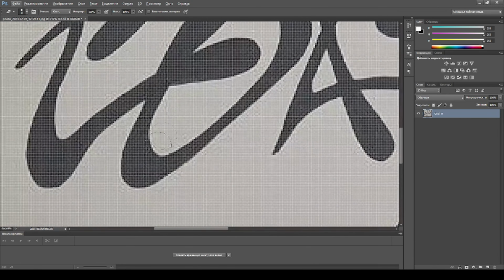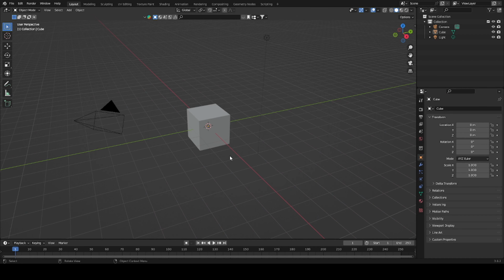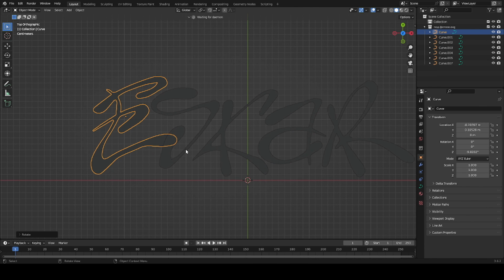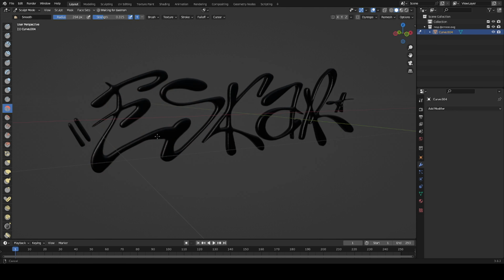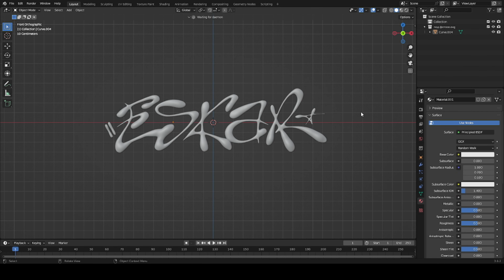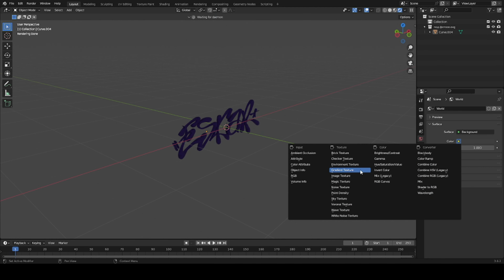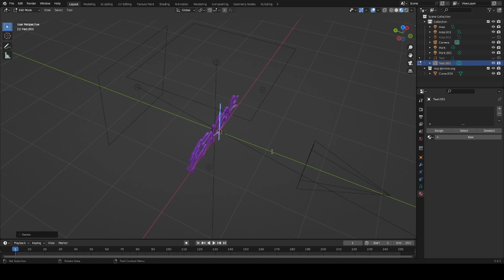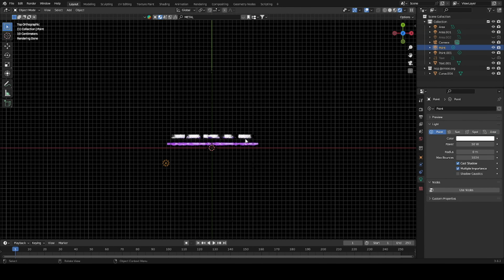MAKING THE CREATIVE BANNER | СОЗДАНИЕ КРЕАТИВНОГО БАННЕРА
In this video I will show you how I made a banner for my YouTube channel, maybe someone will want to do something similar. Leave your opinion in the comments:)
В этом видео я покажу вам, как я сделал баннер для своего YouTube-канала, возможно, кто-то захочет сделать что-то подобное. Оставьте свое мнение в комментариях :)